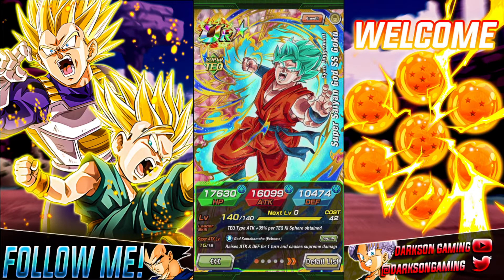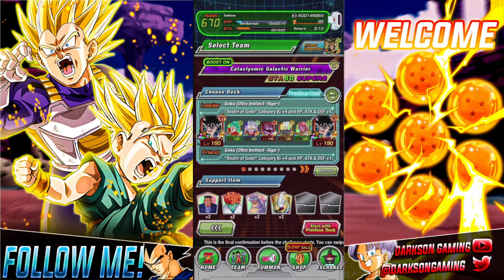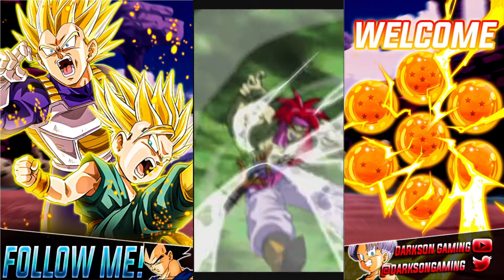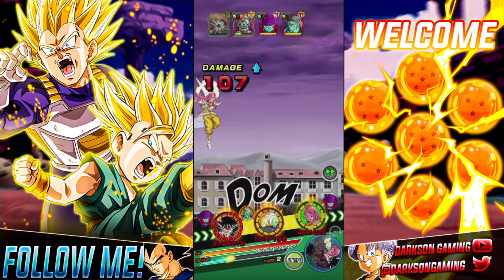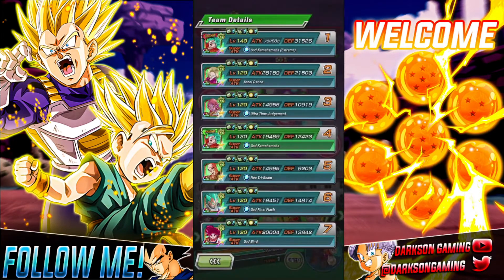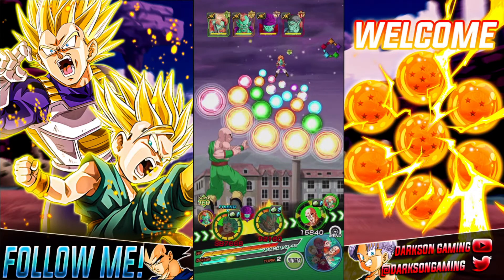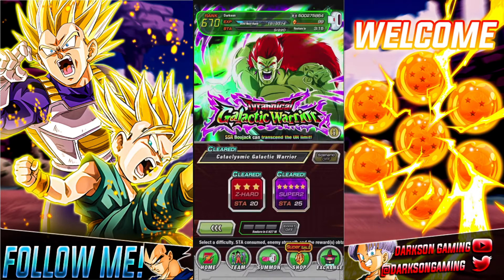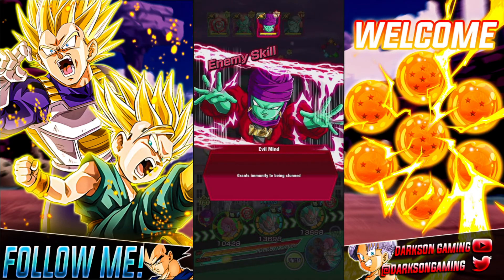TEQ EZA Super Saiyan Blue Goku on GLOBAL Dragon Ball Z Dokkan Battle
Hey Everyone and WELCOME to Darkson Gaming, my name is Chris and on today's video we see if the Teq SSB Goku is better then the AGL after the EZA.